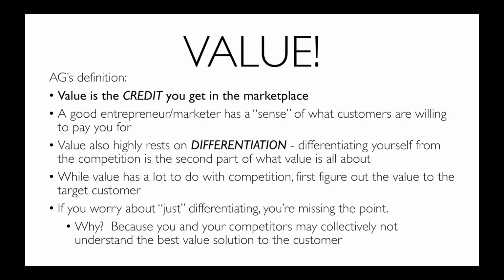Value Propositions Explained | Part 1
Here's everything you need to know to understand value propositions, in a simple/straightforward way.